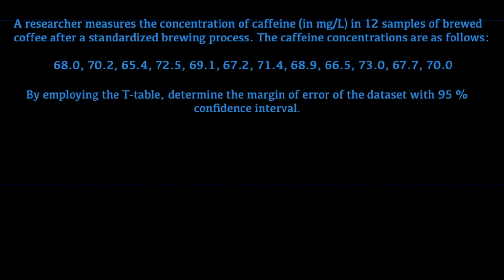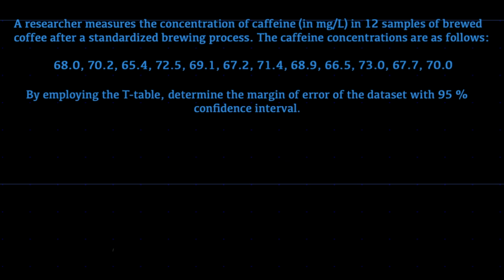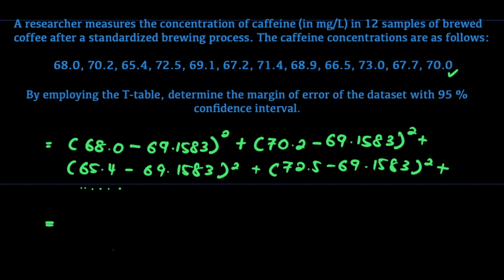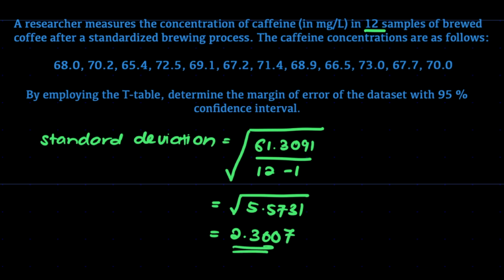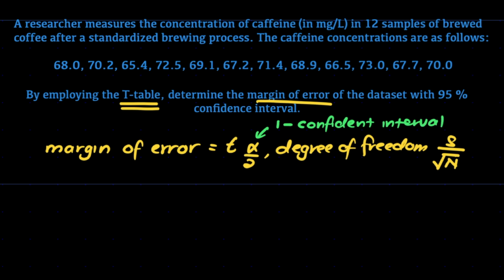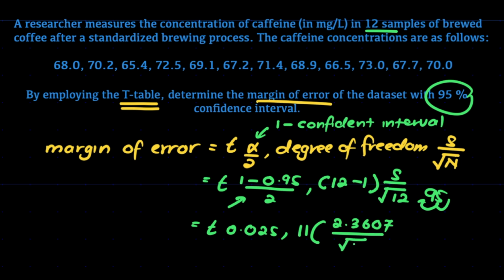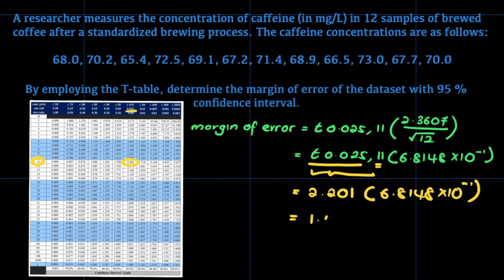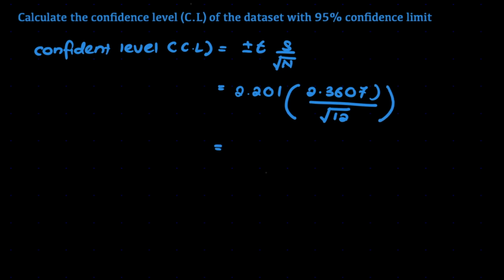Statistical Analysis by Using T-Test